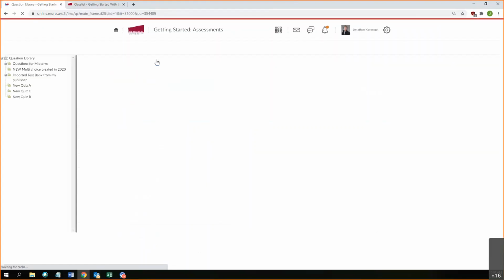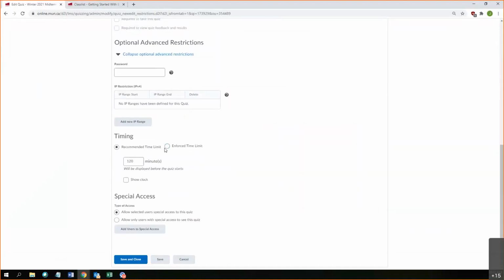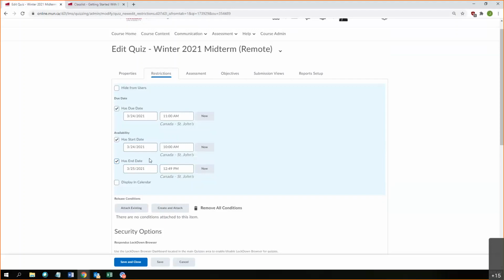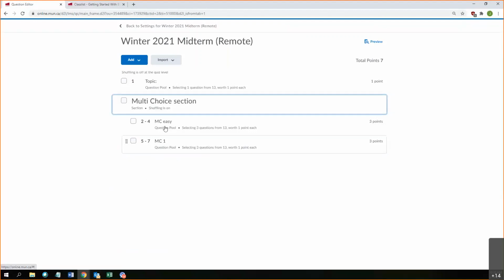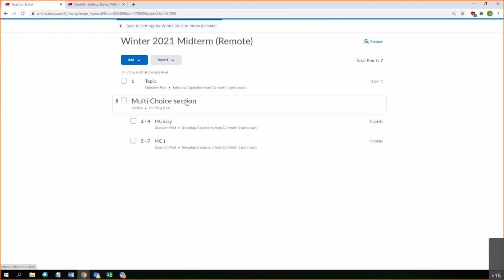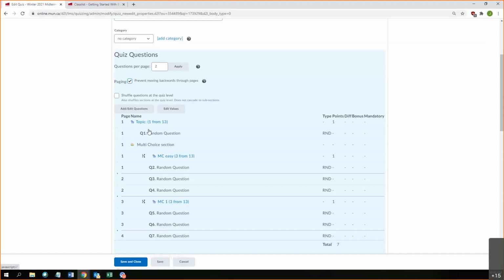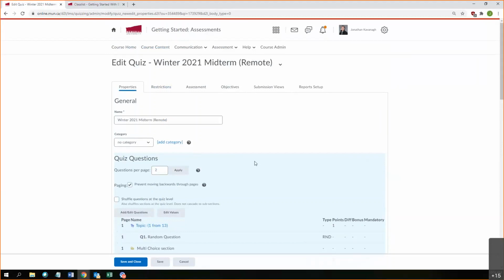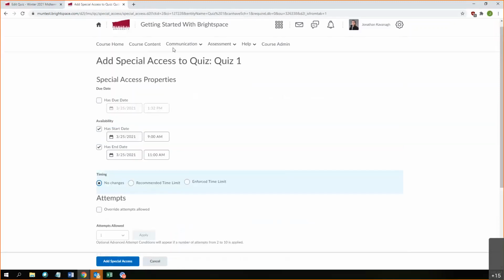Quizzes in Brightspace: Advanced Features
The Brightspace Quiz tool has a variety of settings to help you ensure academic integrity and provide accommodations to students with approved accommodation requests.